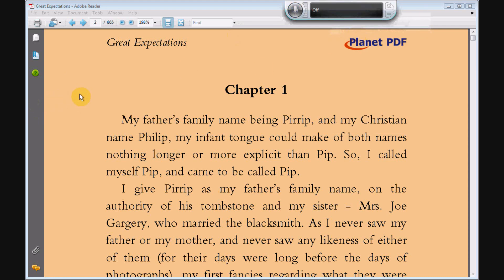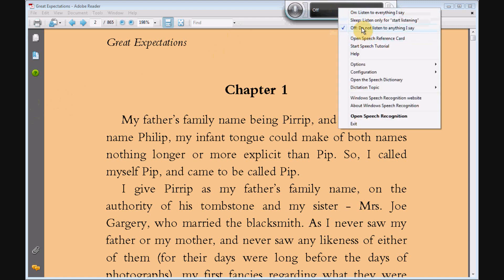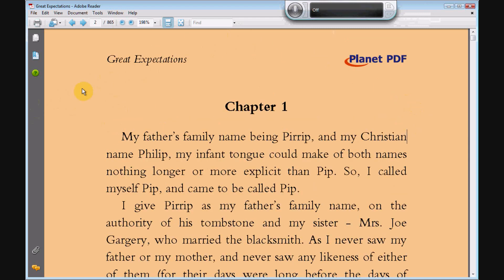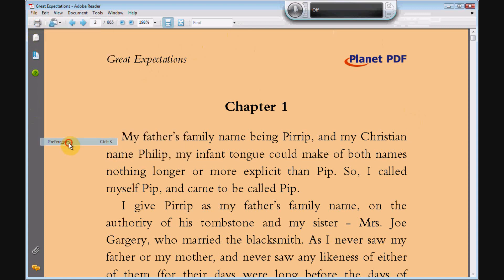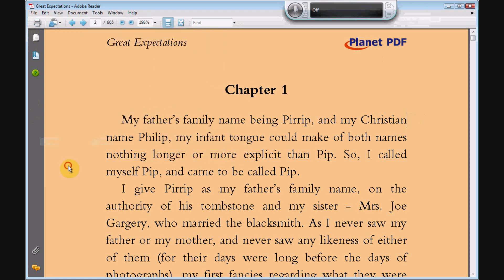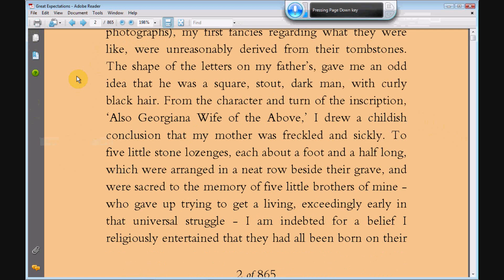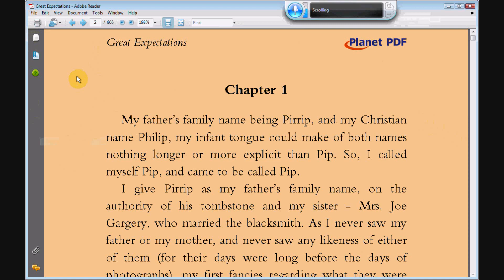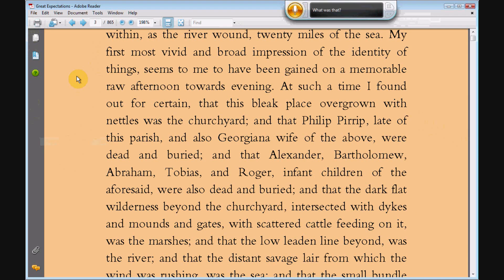How to Use Adobe Reader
How to use free Adobe Reader (8, 9 or 10) with voice commands to navigate any PDF document, using the free MS speech recognition in Windows Vista or 7.

One additional remark: Voice Recognition will not function well with ANY background noise, even a refrigerator. You can improve this aspect by getting a directional microphone, or using a headset type microphone.

How to change the background color of Adobe Reader and smooth the look of fonts. The font smoothing tip is at the end of the video.

See my webpage below for VERY basic Adobe Reader principles (not having to do with speech recognition):